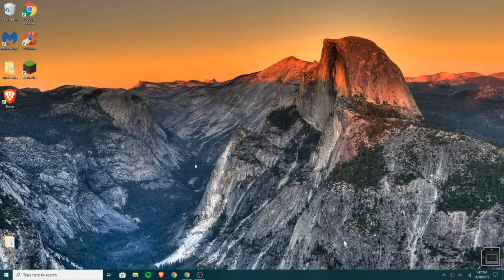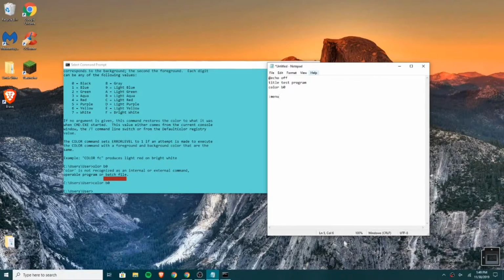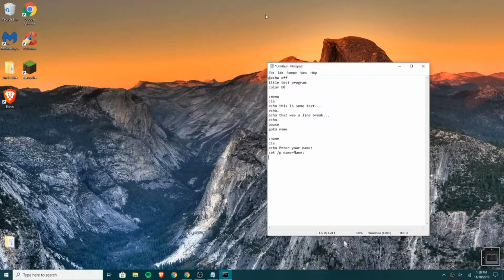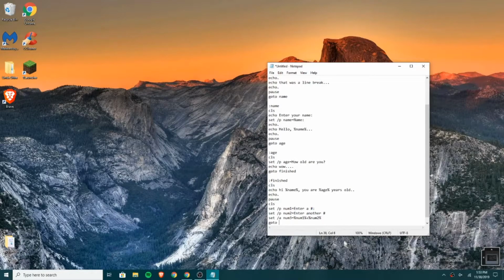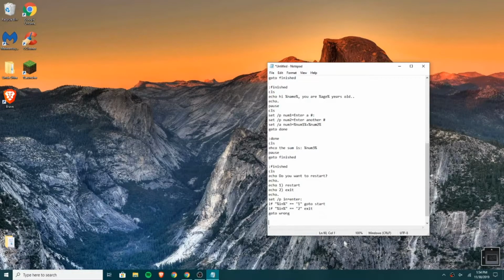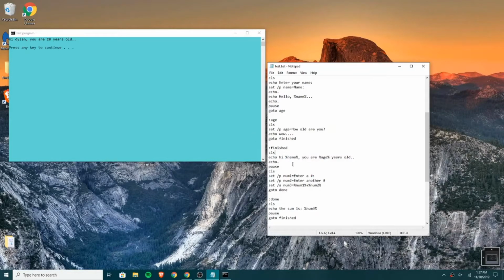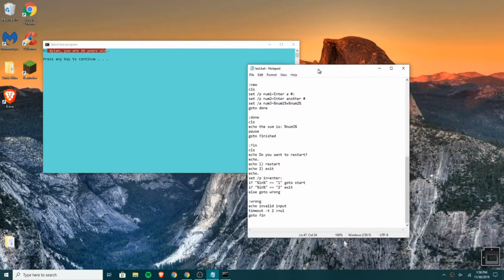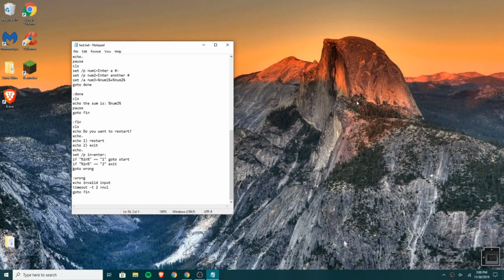Batch Programming: Part 1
Programming, on ANY windows, with no software???  That's right, you can program windows command line on any windows operating System, using only notepad, or notepad++.  The programs must be saved as "(name).bat" in order for it to open in command prompt, to execute your program... This is a series, be sure to watch the rest, for higher level commands, and programs. Download Notepad++ for easier programming and debugging